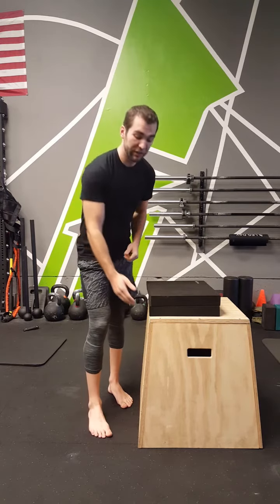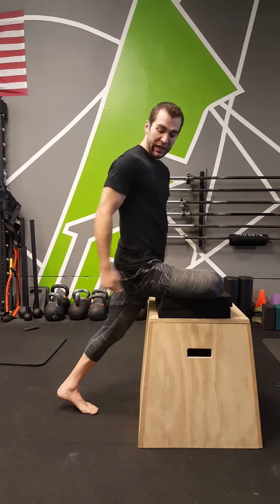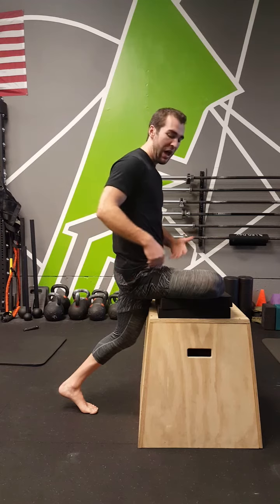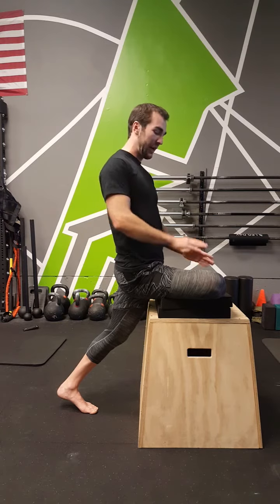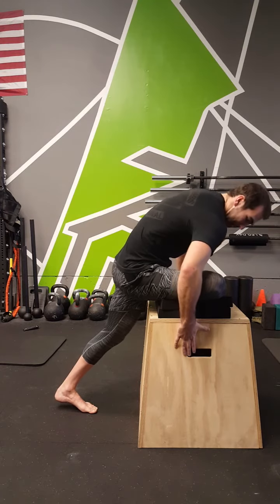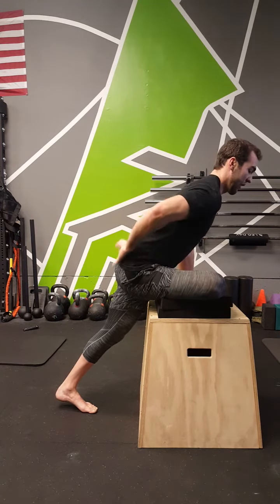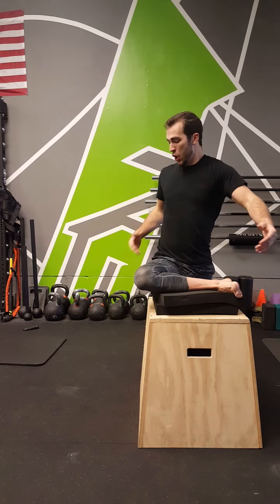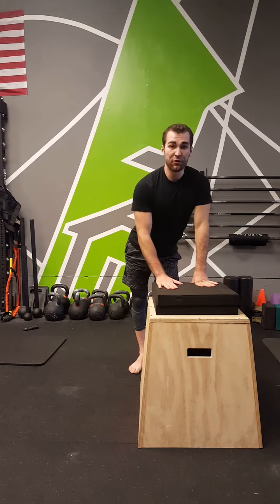Elevated Box Pigeon Stretch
A simple but effective way to stretch your hip capsule. This can help alleviate sciatic nerve issues.  This is a progression from pigeon commonly seen in yoga class.